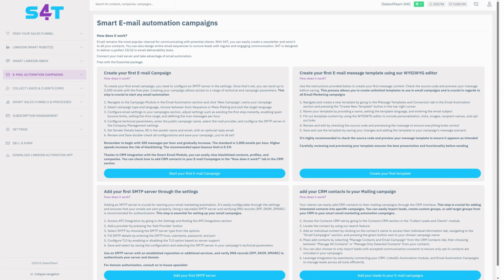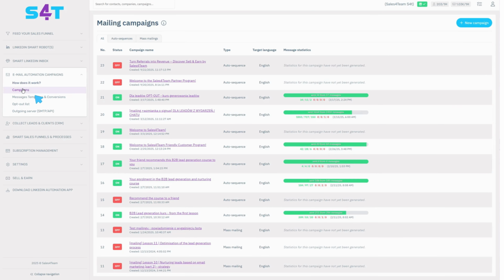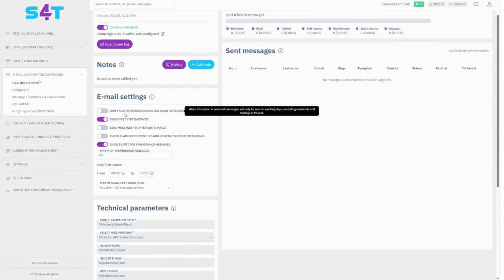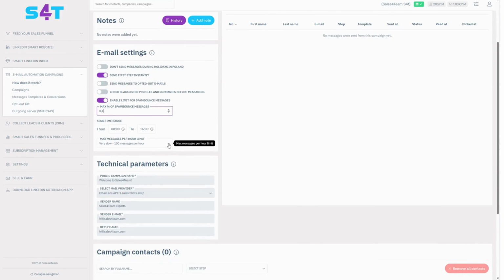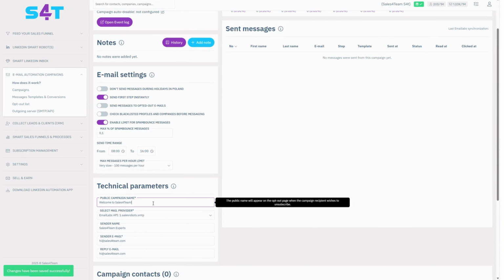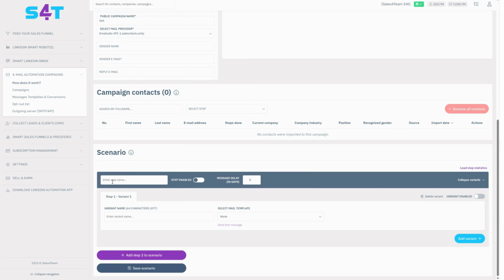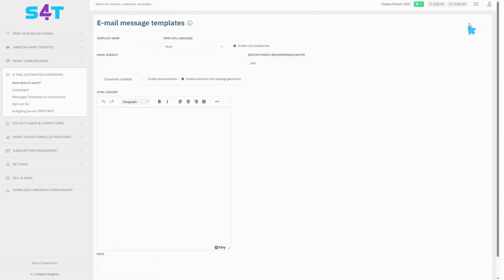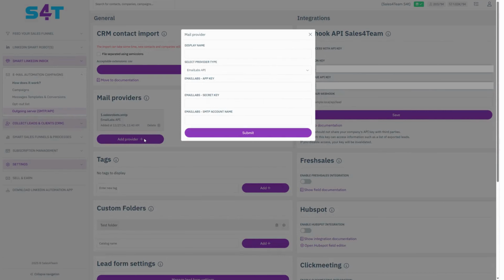Sales4Team – E-mail Automation | Creating Your First Campaign Step by Step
In this tutorial, you’ll get to know the E-mail Automation module.

Learn how to:
- Create your first e-mail campaign,
- Configure sequences and scheduling,
- Design and optimize message templates,
- Combine e-mail and LinkedIn actions to boost results.

Sales4Team automates your e-mail marketing, turning it into a powerful tool for measurable results.